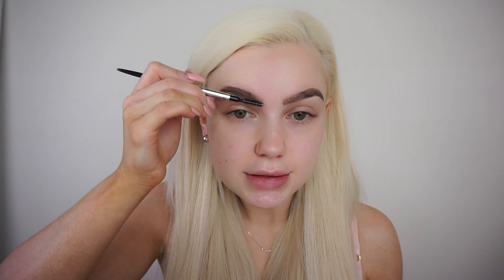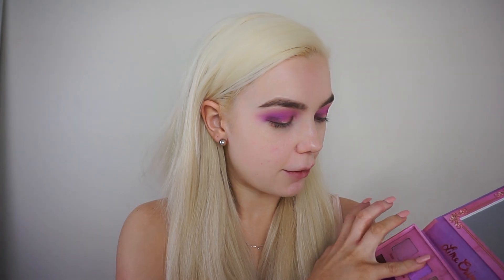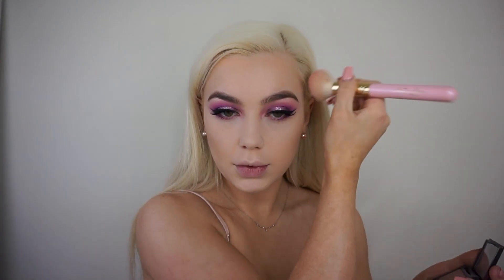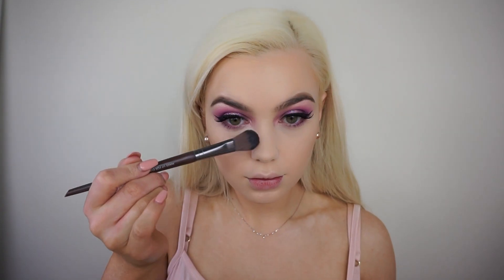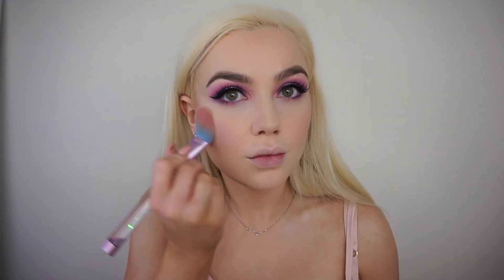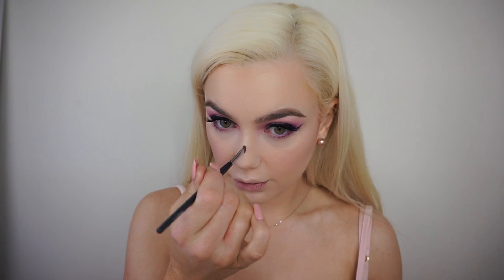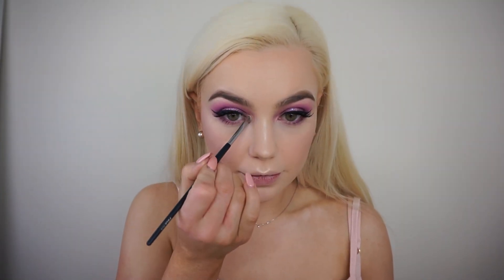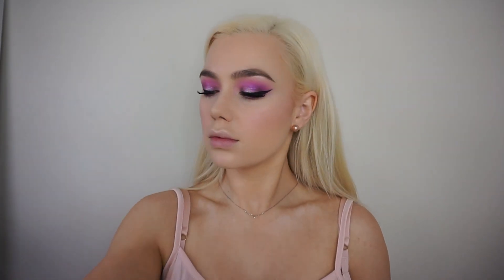LIME CRIME VENUS III PALETTE | TUTORIAL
HAIR EXTENSIONS:
(I use #60 white blonde tape in extensions)
For a discount use the code: LOLLIPOP

DEWY & BAE FACE SERUM:
Thankyou for using my associate link!

♡ LINKS ♡

♡ FAQ ♡

♡ MUSIC ♡
Tove Styrke - Borderline (Vanic Remix)